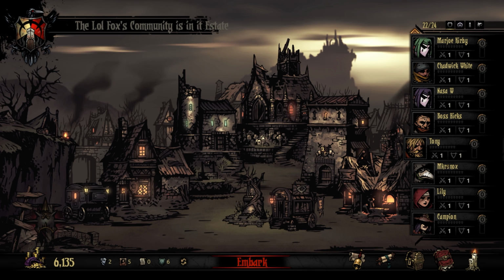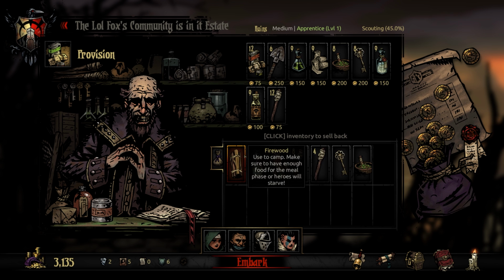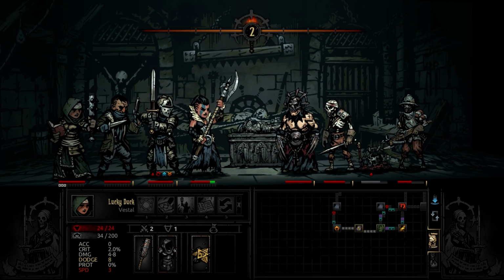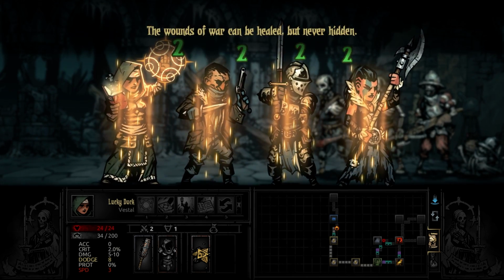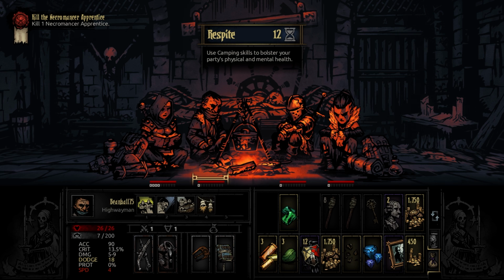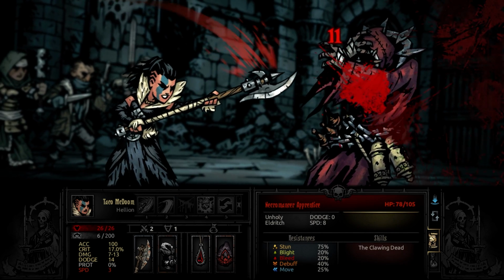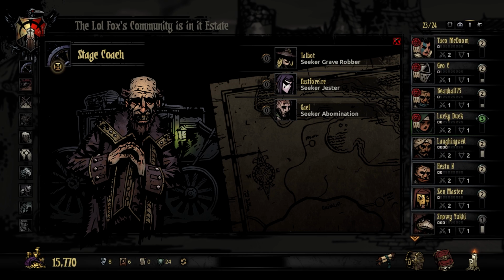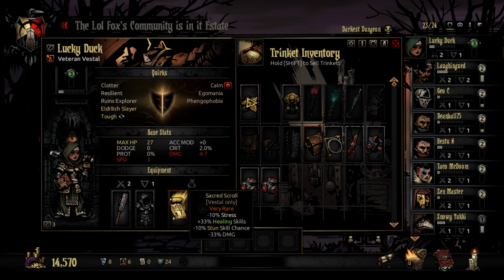BOSS FIGHT! Fox vs Apprentice Necromancer! (Fox Plays DARKEST DUNGEON Episode 5!)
Ruin... madness... and bad rolls. These are all that awaits Fox and the GGF community in... the Darkest Dungeon. Come along for the ride... maybe become a character! Who knows what happens in... episode 5!

In this episode, BOSS FIGHT! Fox vs Apprentice Necromancer!

It's time to bring the pain! These cultist weirdos' days are numbered, and it's time to take aim at a boss: the Necromancer.

Well, this is the wimpy version of the Necromancer, but who cares! He still drops rare loot regardless, so we're going to punch his nuts and take his stuff!